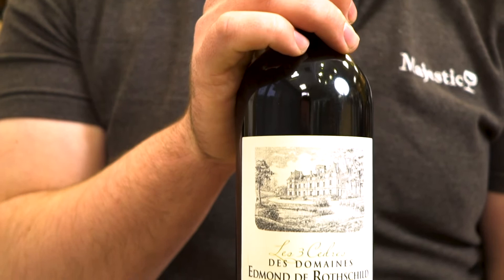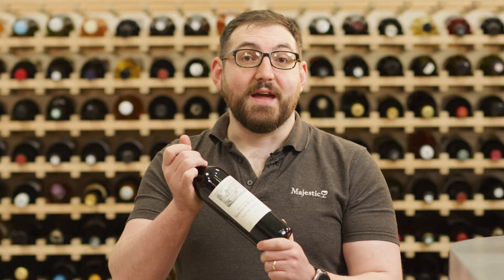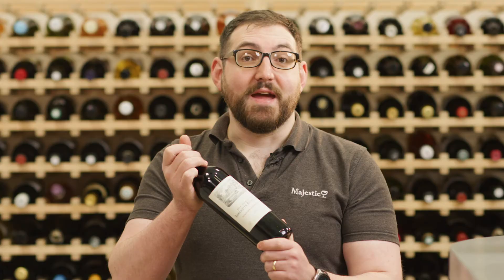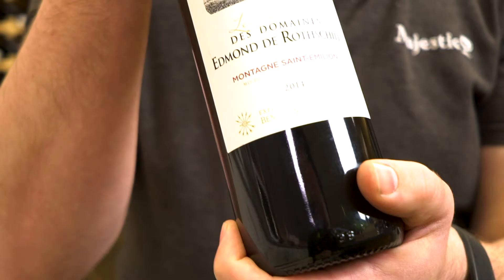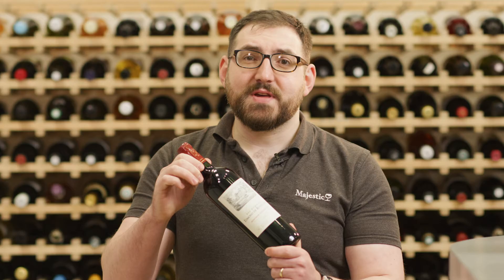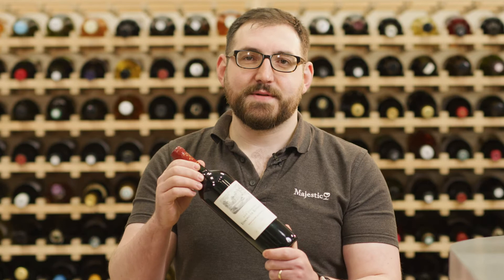Discover the Baron Edmond de Rothschild Montagne-Saint-Émilion with Majestic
Discover the Baron Edmond de Rothschild Montagne-Saint-Émilion with Majestic, the UK's number one specialist wine retailer. A chance to get inside the bottle with members of the Majestic team from all over the country.